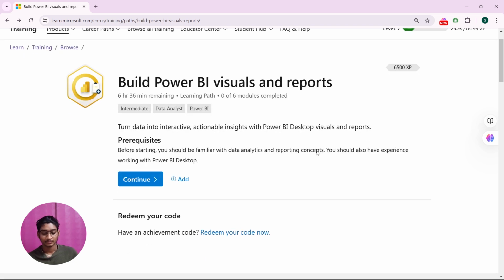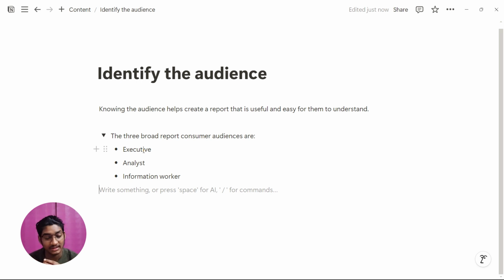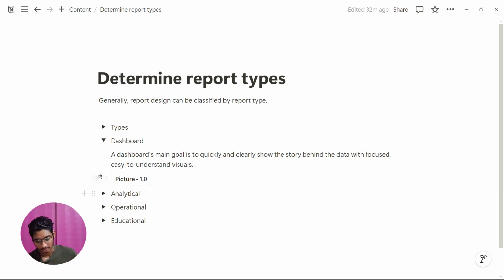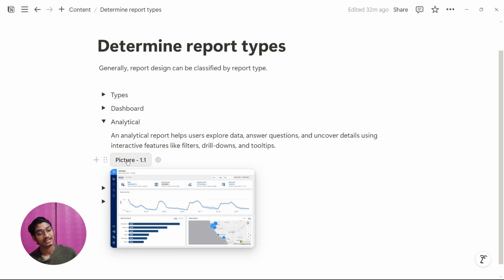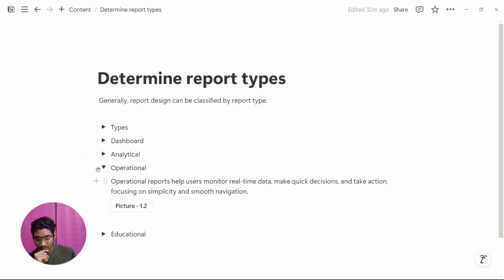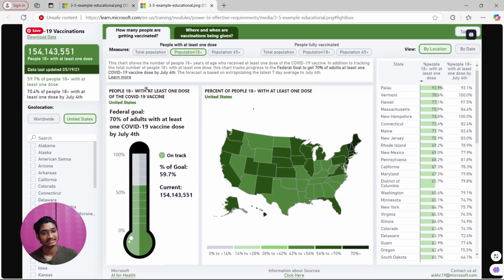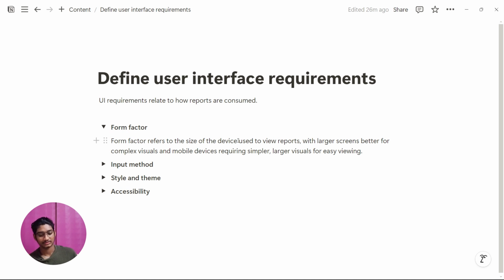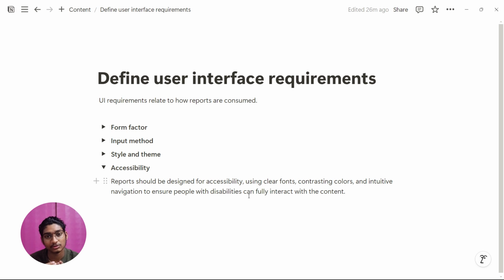How to find Audience, report types, UI of reports || Power BI visuals